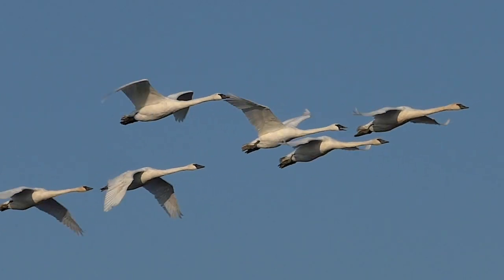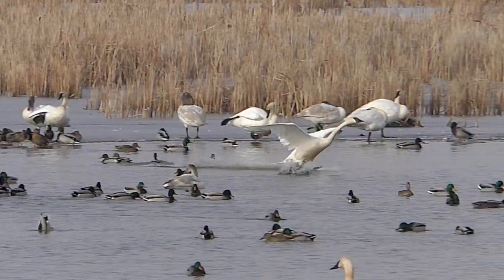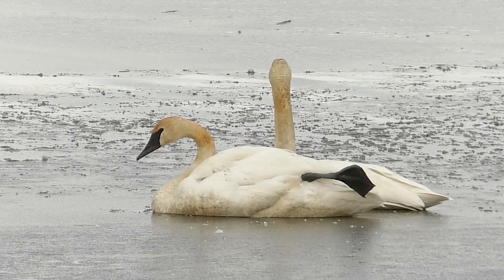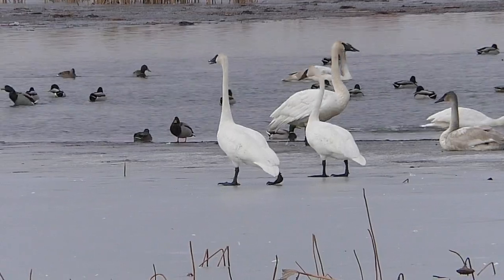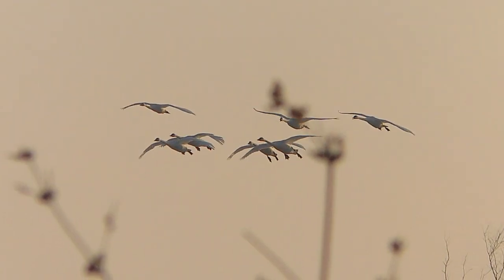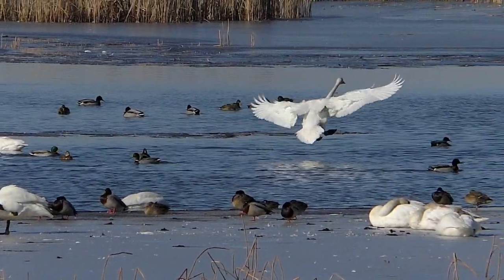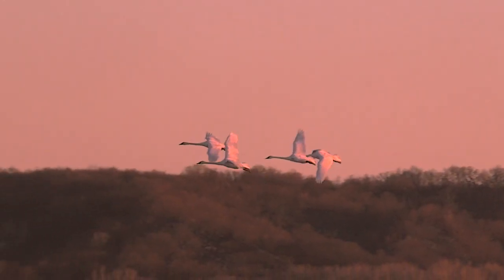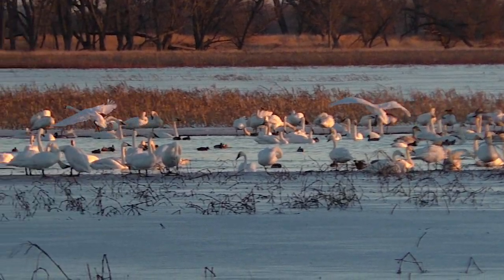Swan Waterskiers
Trumpeter Swans waterski to a landing on huge, webbed paddles.